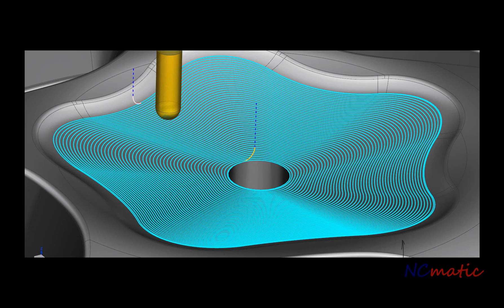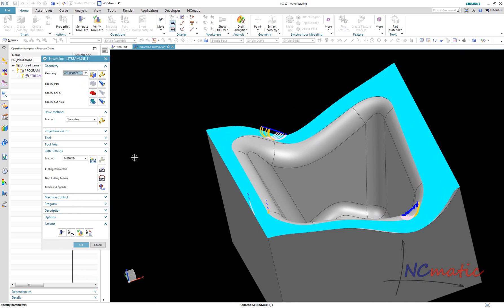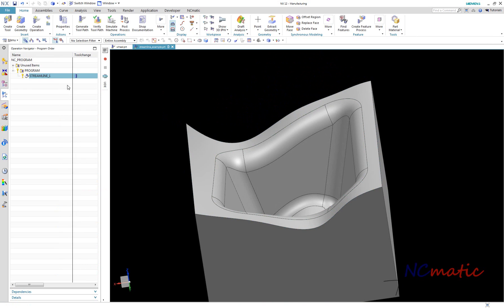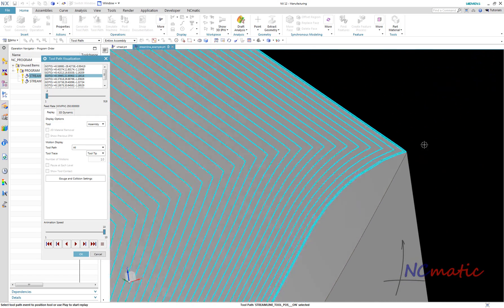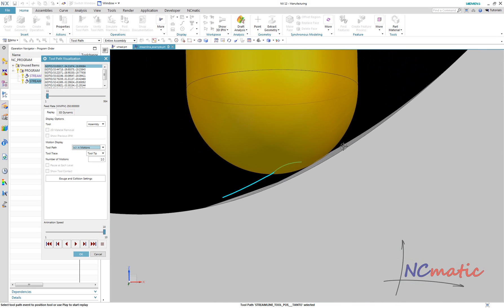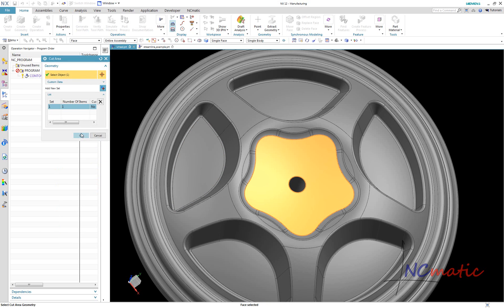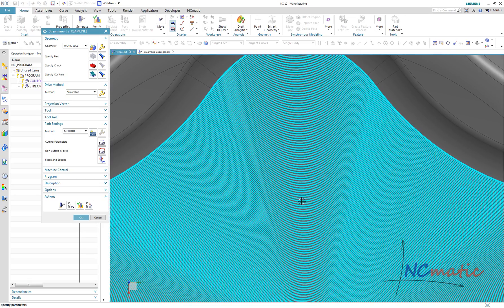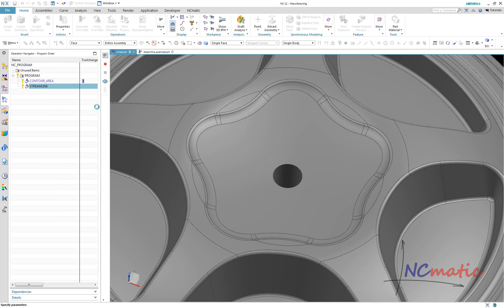Streamline operation in NX CAM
Today, I will discuss couple options in Streamline operation in NX CAM.
Streamline let's you create very smooth tool paths for milling even sophisticated shapes of part surfaces.
You will get most of Streamline operation when you will learn how to define flow- and cross-curves manually.
It can be used not only for 3-axis operations but also for simultaneous 5-axis milling operations.